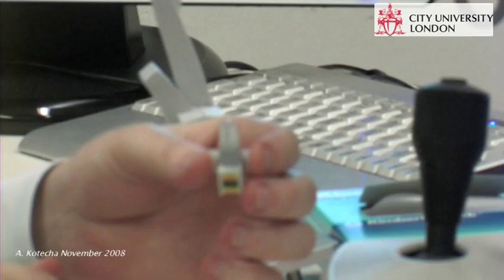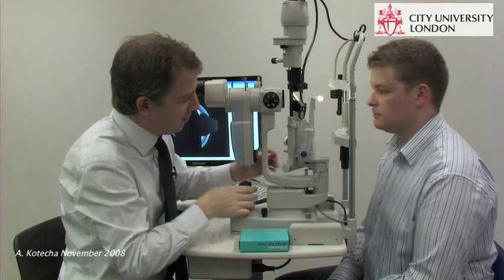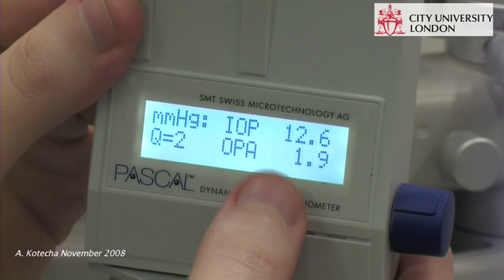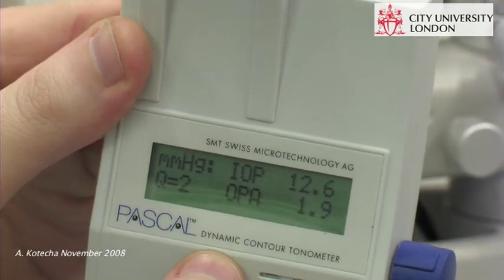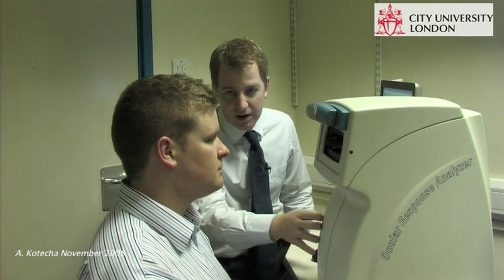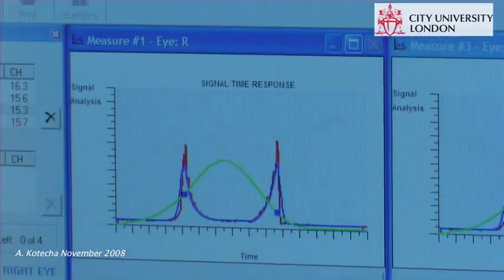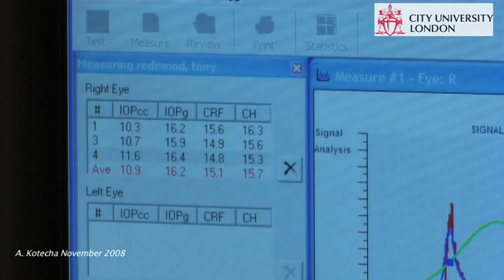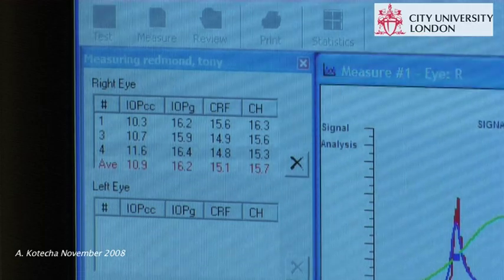Topic 3b DCT and ORA